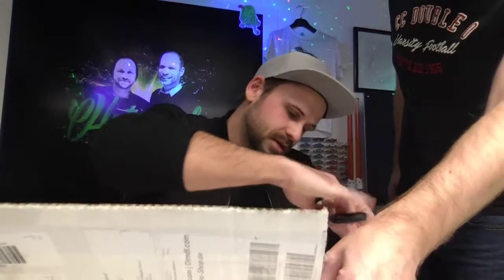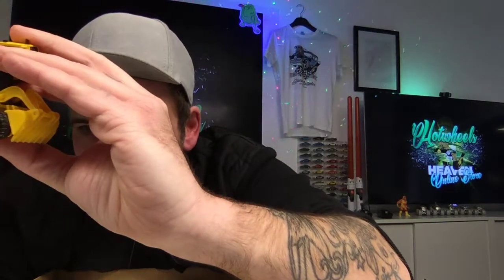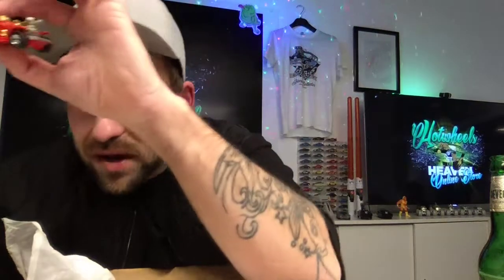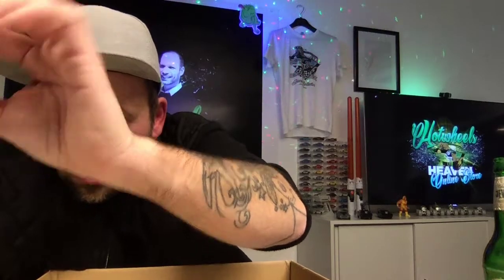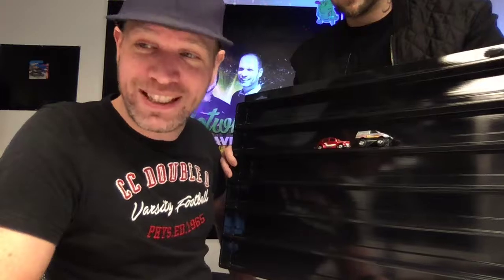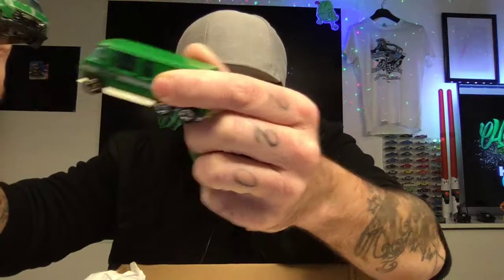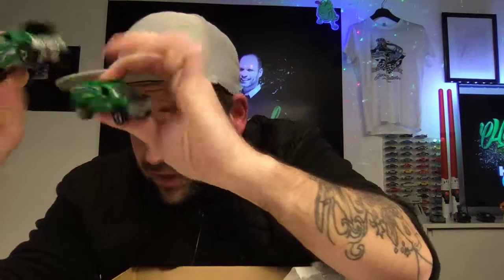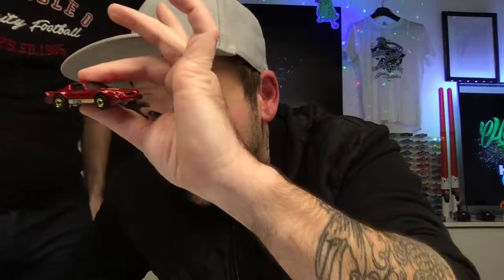Hotwheels Traveljimmy Show Session 9 Unboxing cars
9th amazing session of our Hot Wheels Traveljimmy Show - Wintercroft Special - amazing fun entry and unboxing cars. This is a video cut of our Instagram Live session. Twice a week...